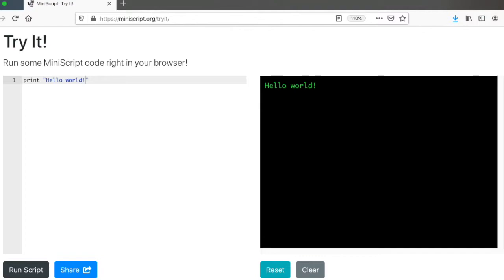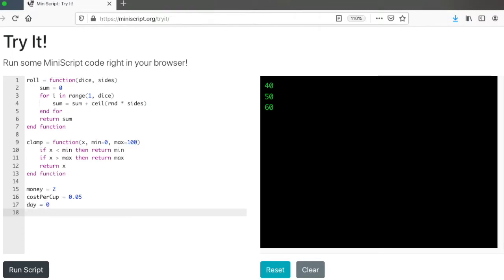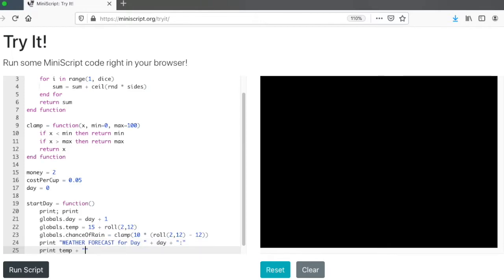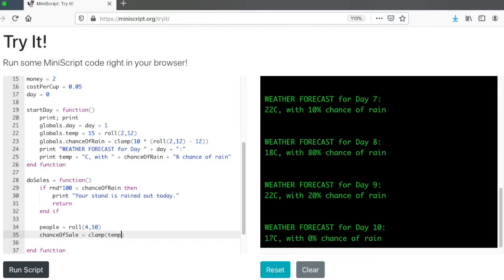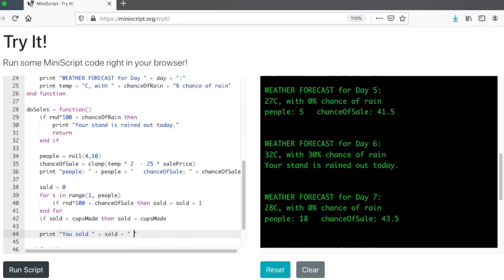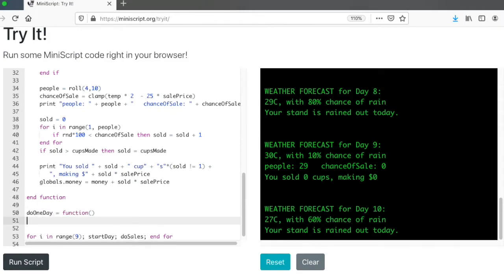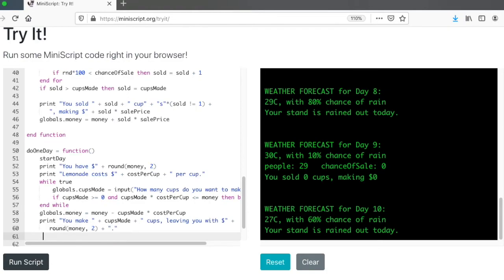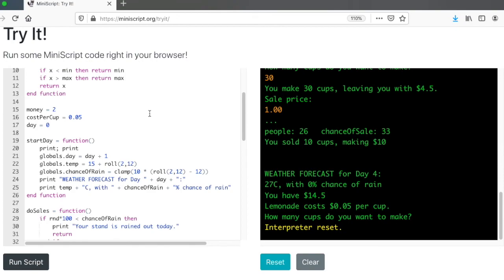Coffee Break Coding #7: Lemonade Stand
In this video I show how to create a Lemonade Stand game using the Try-It! page right on the web!  The techniques shown could be the basis for any economic simulation.  It would also be a great starting point for an entry in the annual Try-It contest!

Remember, MiniScript is 100% free.  No ads or in-app purchases.  (Yes, I'm lousy at business, but good at creating fun programming tools!)